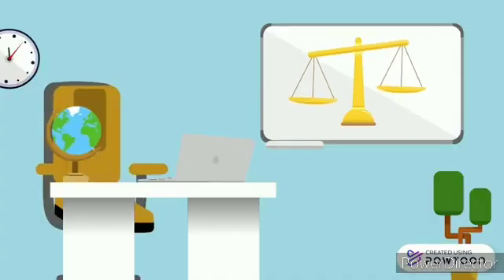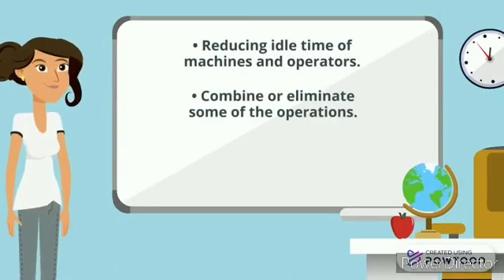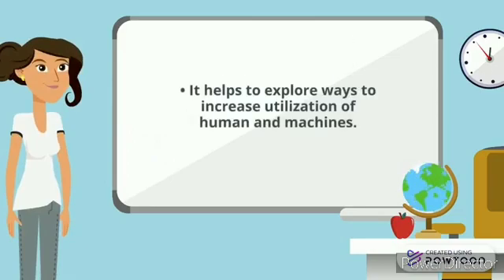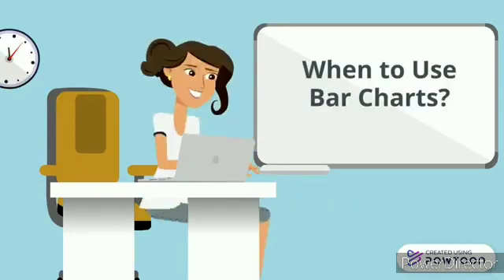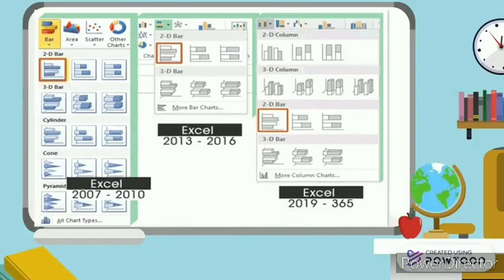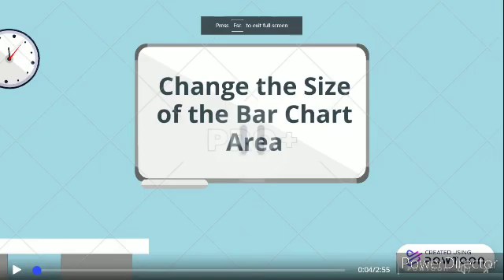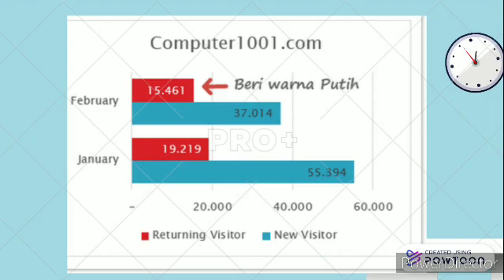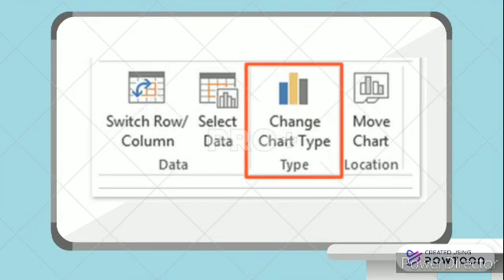TOPIC 7 MUTIPLE CHART - GROUP 5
Hello Guys,
We are group 5 in AB6B :
Dina Ria Rezeki Sitorus - 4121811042
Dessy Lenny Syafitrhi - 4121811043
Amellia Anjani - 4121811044